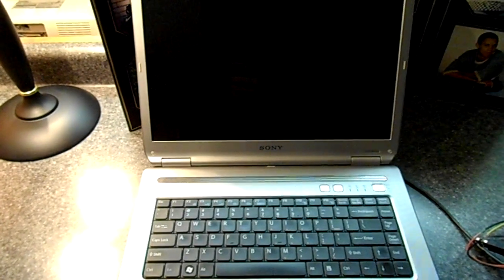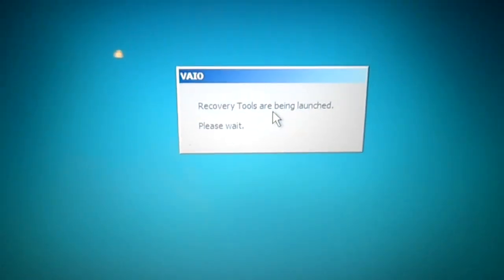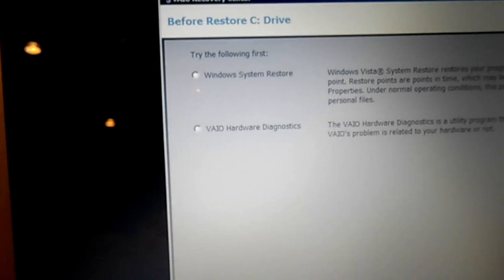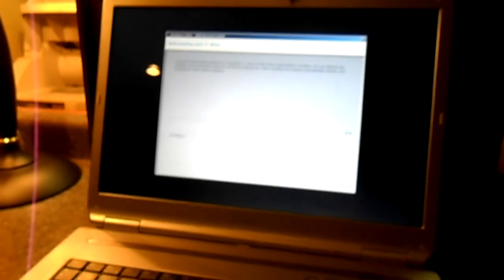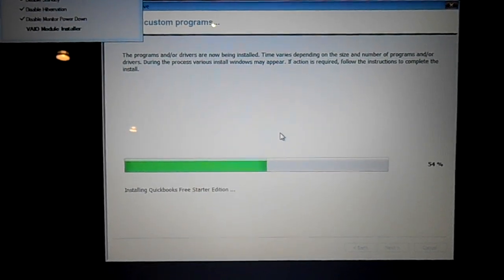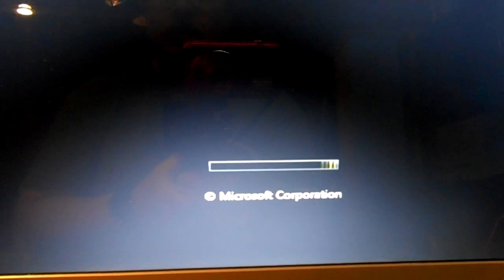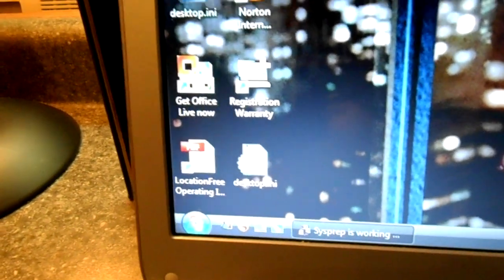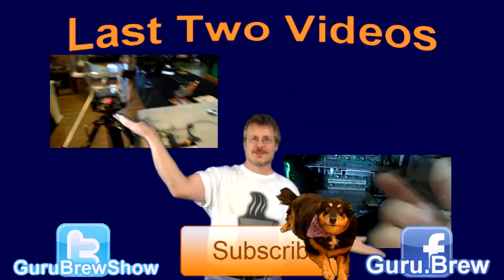How to Simply Restore a Sony Vaio Laptop to Factory Settings